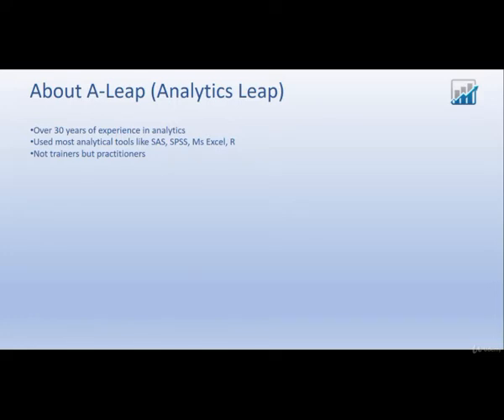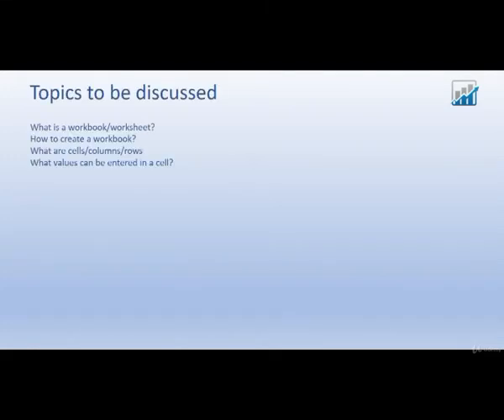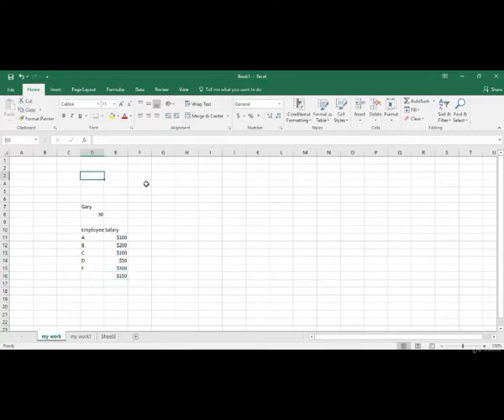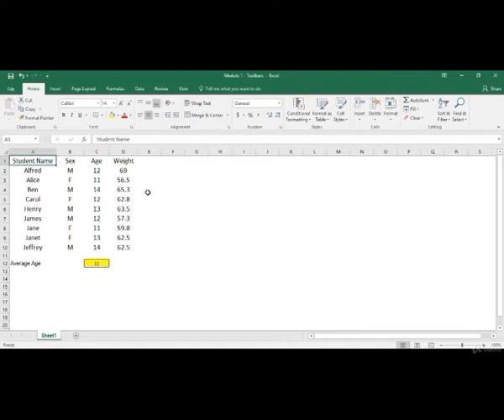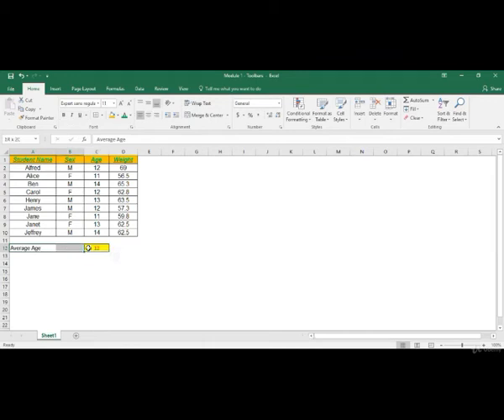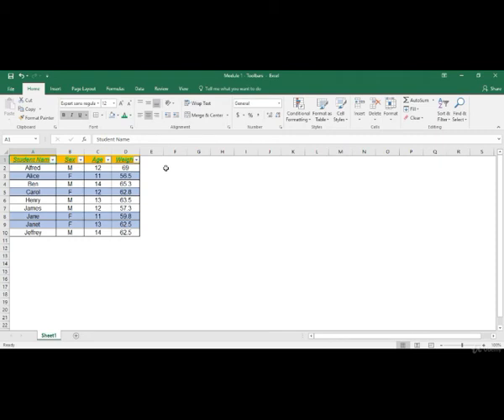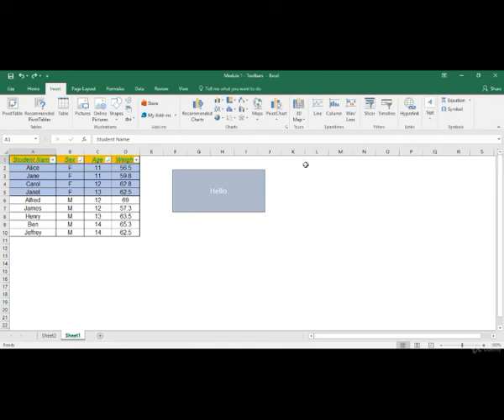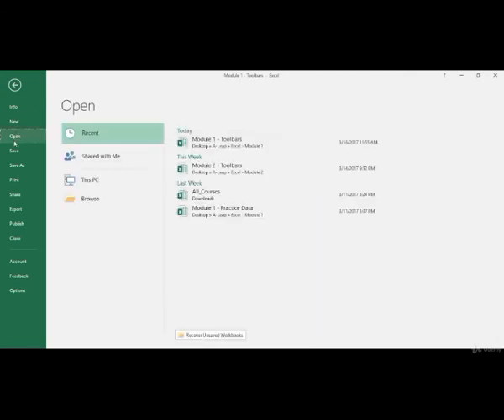Introduction of Microsoft Excel / Part 1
In this video, you will learn what is excel, how to build blocks and What is Toolbars